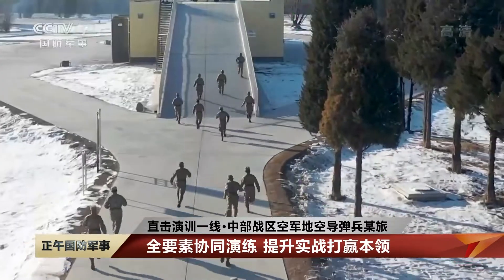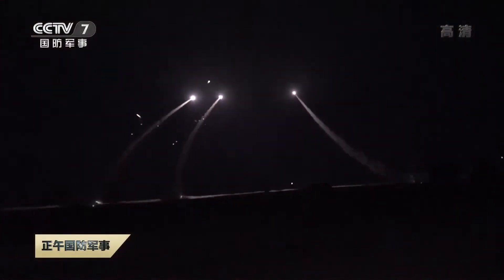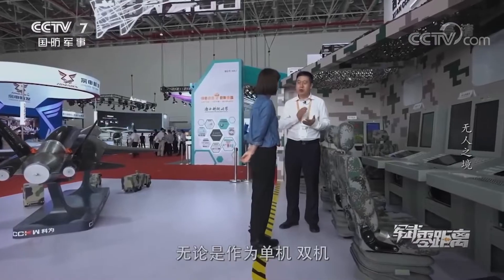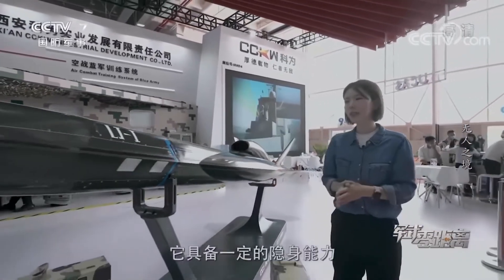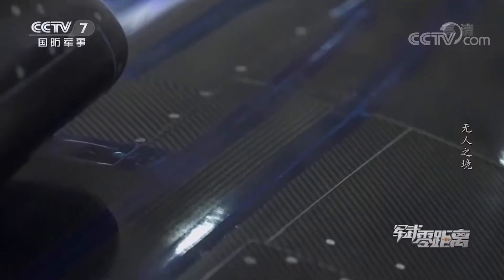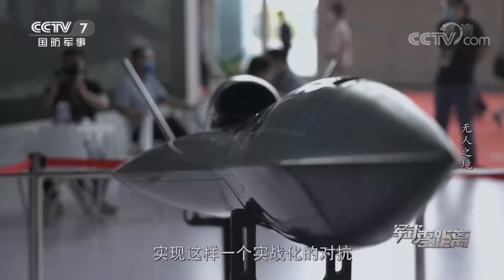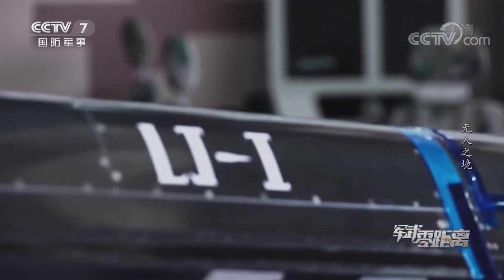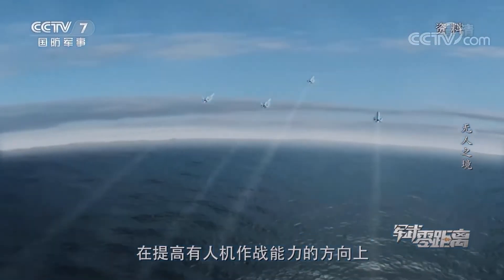China live drill anti-stealth radar YLC-8E HQ-22 air defense missile, LJ-1 LJ-I target stealth drone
China PLA live drill:
Anti-stealth radar YLC-8E
HQ-22 (FK-3) air defense missile
LJ-1 (LJ-I) target stealth drone